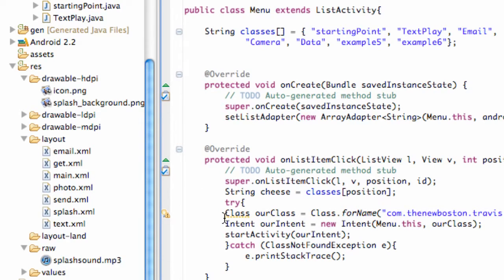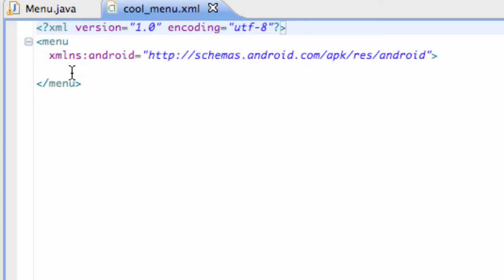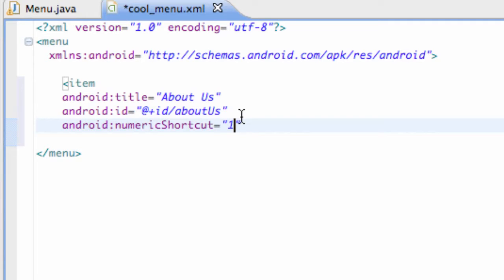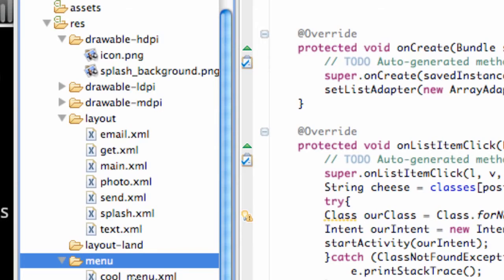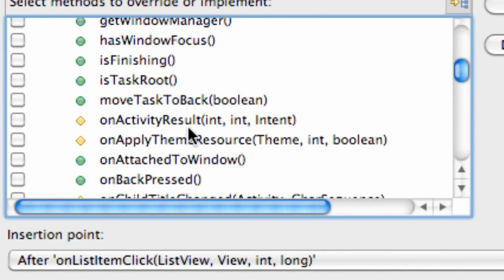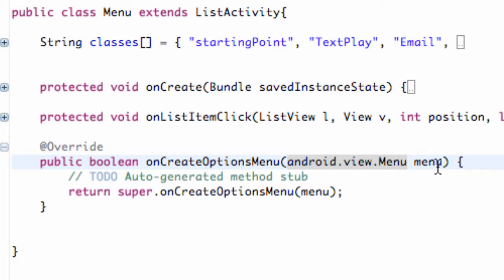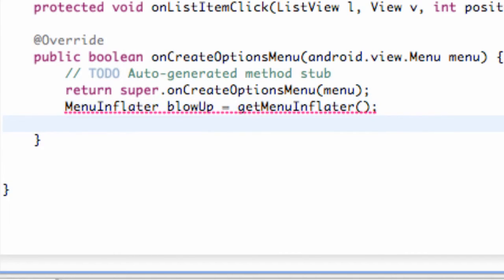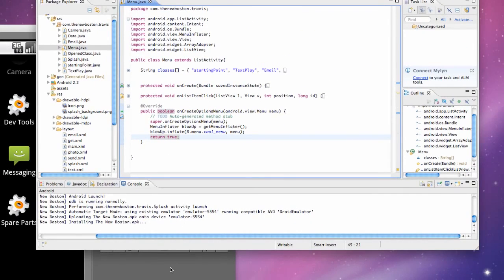Android Application Development Tutorial 51 Setting up a Menu with MenuInflater YouTube